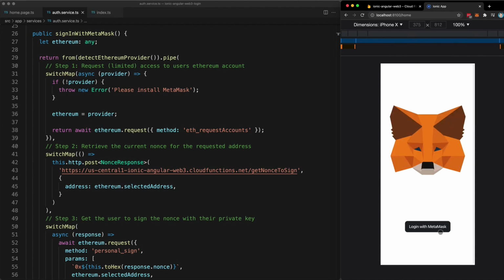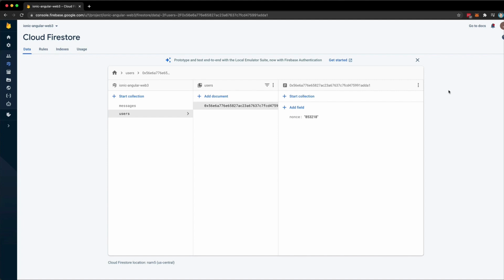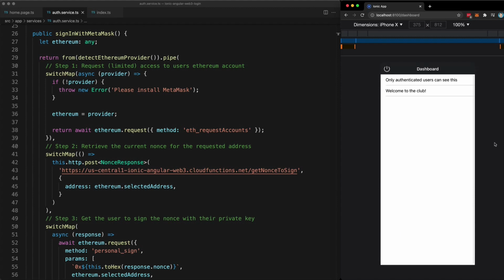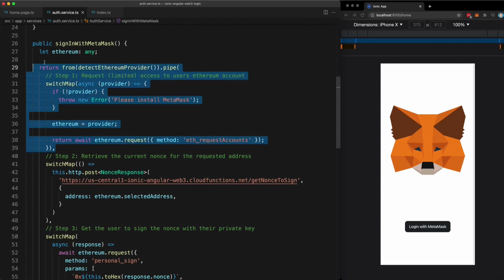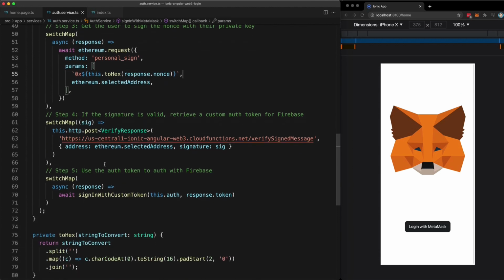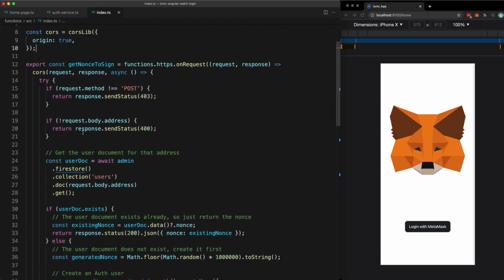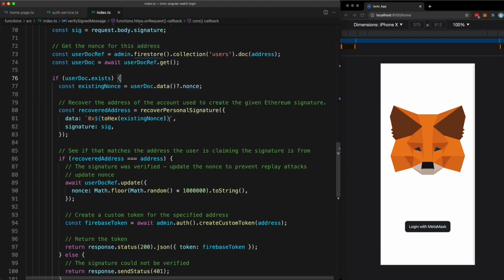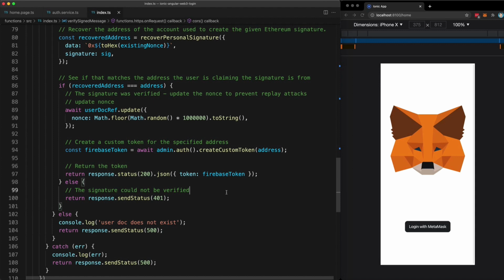Web3 Login with MetaMask and Firebase in Angular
In this video, we look at how to create a login process using MetaMask to sign data with a private key for an Ethereum address, and use that to authenticate with Firebase using a Custom Auth Token.

0:00 Introduction
0:25 Demo
0:47 Some theory
2:03 How it works
4:21 The front end
7:40 The back end
11:23 Conclusion